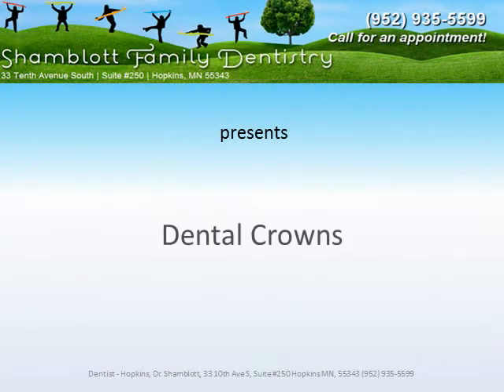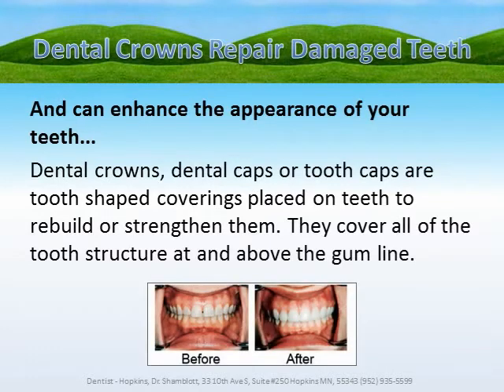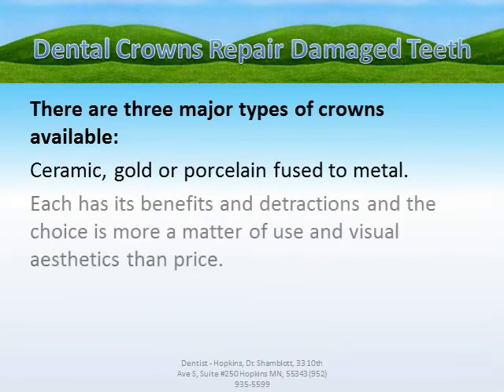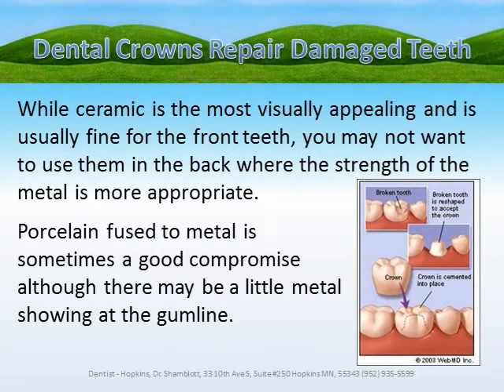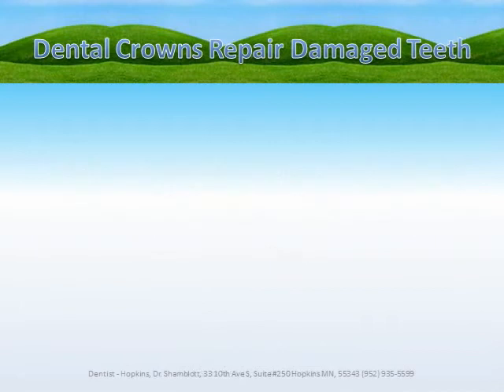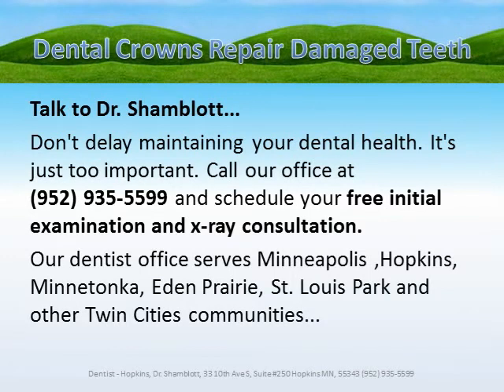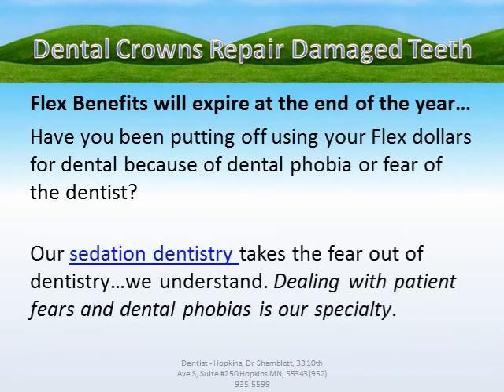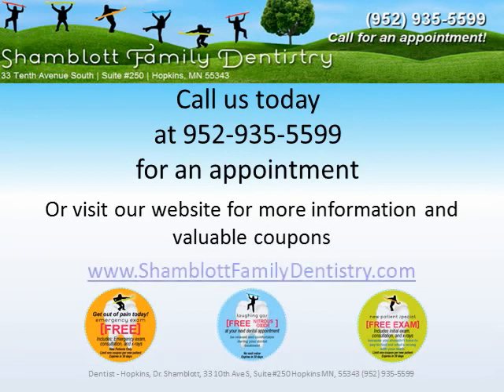Dental Crowns Can Enhance the Appearance of Your Teeth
Shamblott Family Dentistry - Dental Crowns can enhance the appearance of your teeth. However, it's important to know which dental crowns you should have.